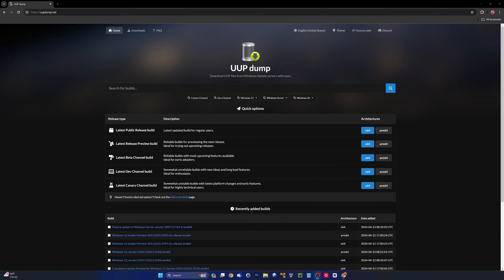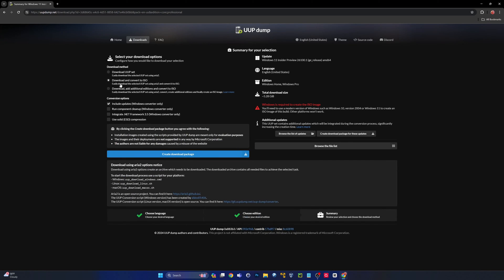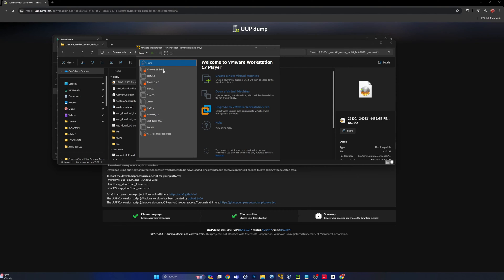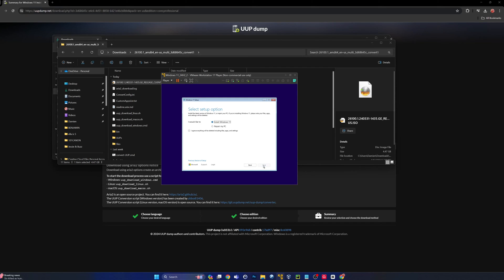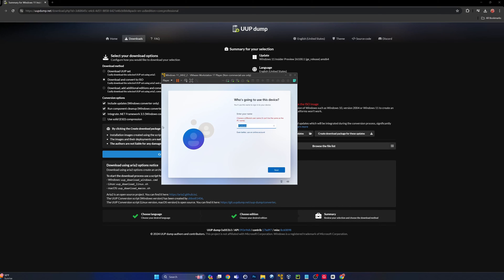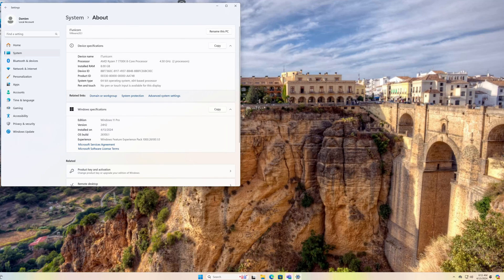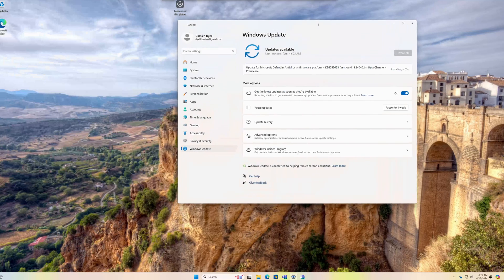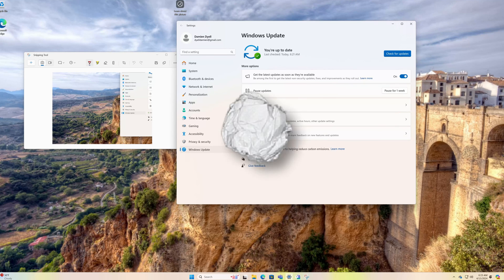Windows 11 24H2 Build 261000.1 Fresh ISO Install Guide | What’s Missing?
Learn how to perform a fresh ISO installation of Windows 11 24H2 Build 261000.1 with our detailed guide. This developer build, not yet released to the general public, might be missing some anticipated features. Our video provides a step-by-step tutorial on how to download the ISO, install it cleanly, and offers a comprehensive overview of the build's current capabilities and the notable omissions. Perfect for tech enthusiasts eager to explore the newest updates and understand the full scope of what the latest Windows build has to offer.